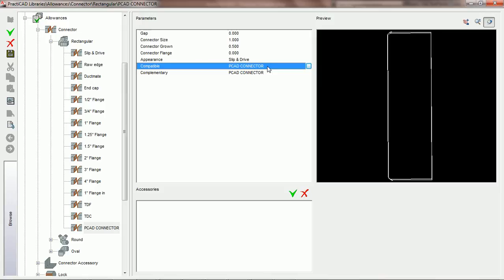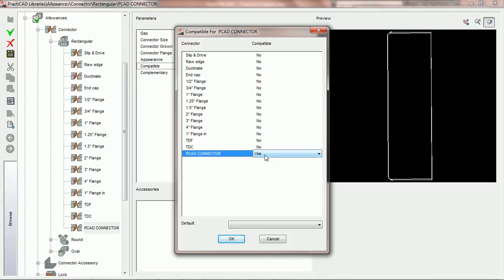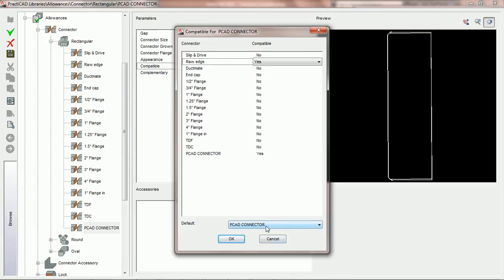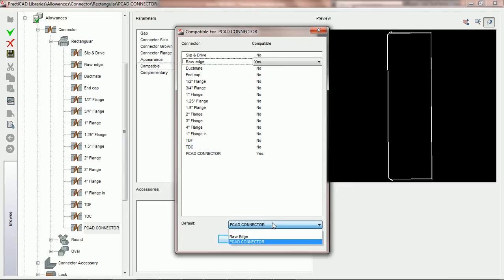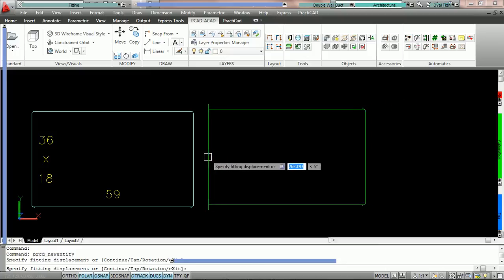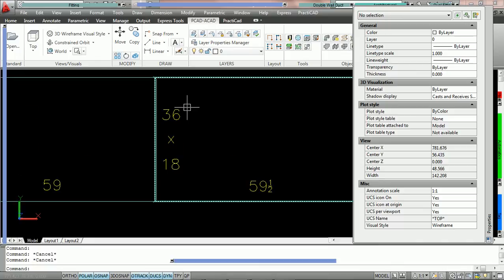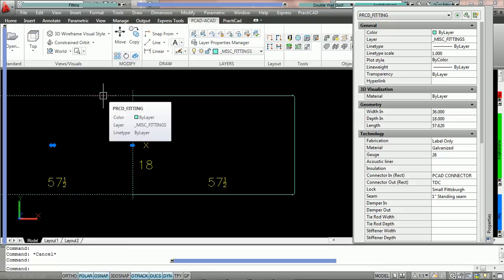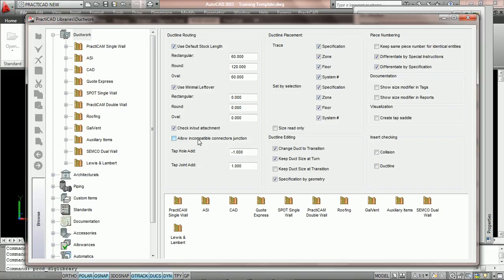11 009 Parameters Compatible Part 5